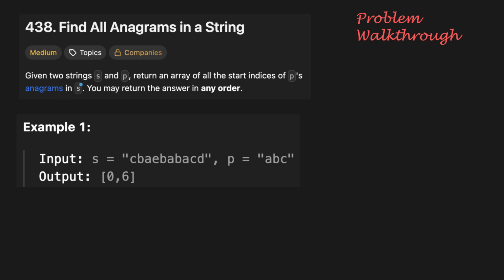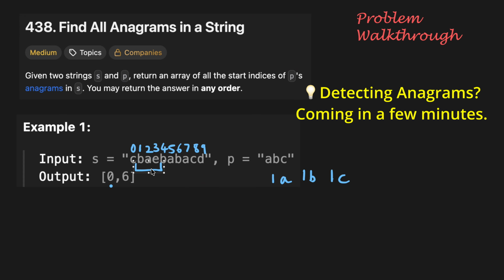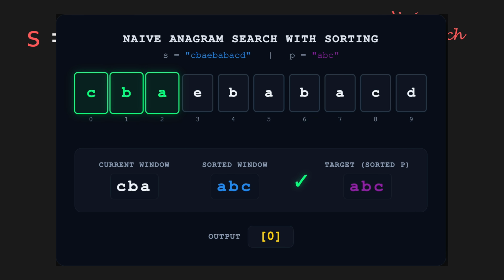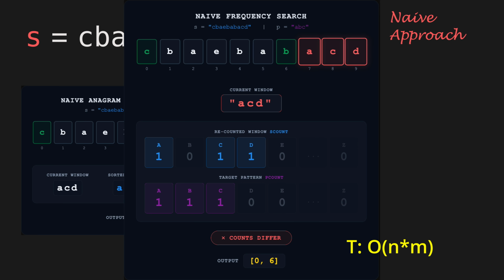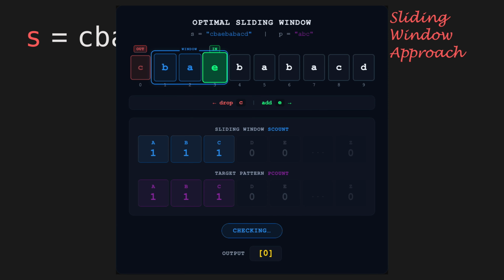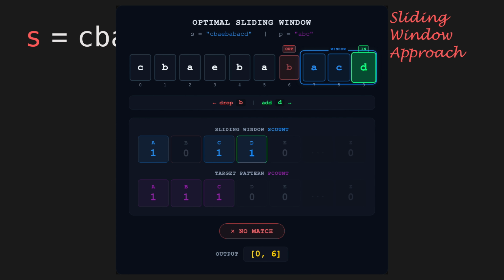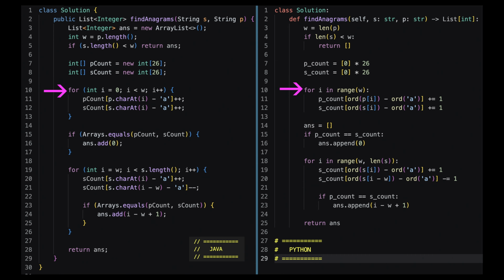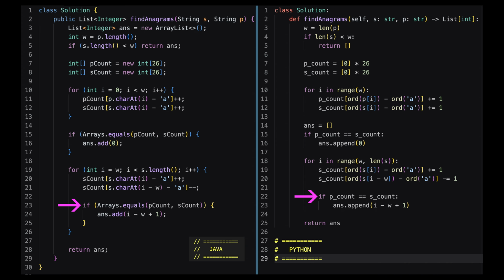Find All Anagrams in a String - Leetcode 438 | Sliding Window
🧩 *PROBLEM DESCRIPTION*

Given two strings s and p, return _an array of all the start indices of_ p_'s anagrams in_ s. You may return the answer in **any order**.

🔗 *LINKS*

📑 CHAPTERS
0:17 Problem Walkthrough
0:50 Example Walkthrough
1:41 Naive Approach with Sorting
2:10 Naive Approach 1 - Sort and Compare
2:19 Complexity Explanation
2:40 Naive Approach 2 - Using Frequency Array
3:04 Complexity Explanation
3:27 Sliding Window Approach
5:10 Complexity Explanation
5:32 Code Walkthrough